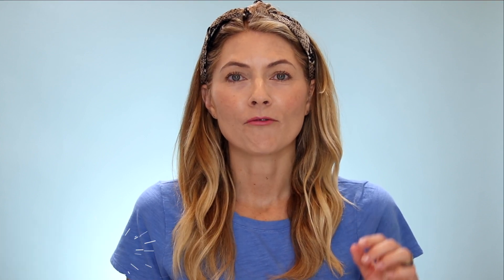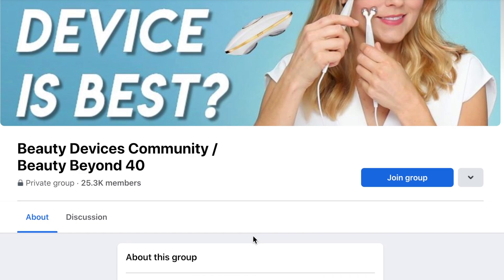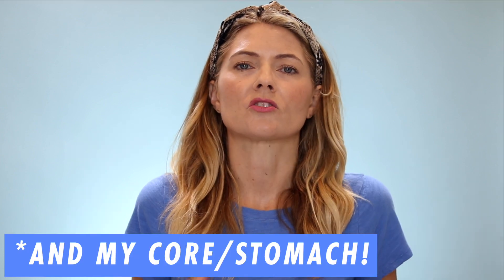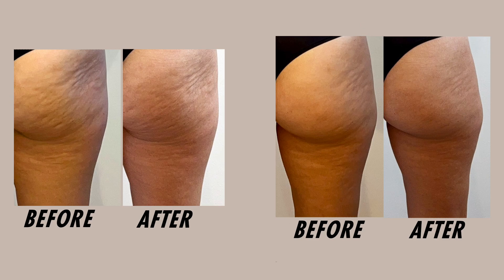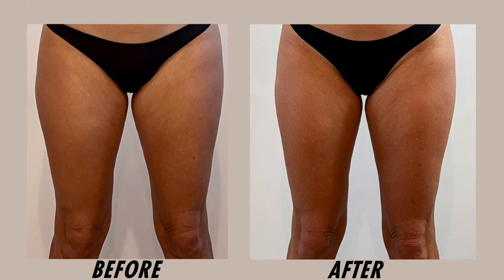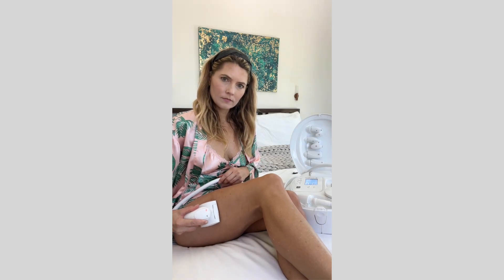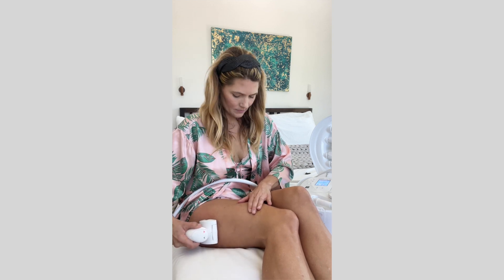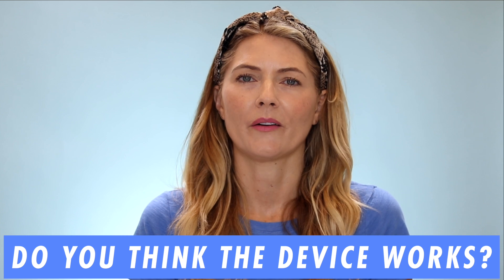The Wellbox Device: Does It Really Get Rid Of Cellulite? (30 Day Before And After Photos)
Today on Beauty Beyond 40, I'm showing you my 30 day body results from my Wellbox S Endermologie at-home device from Current Body!

My 18 minute routine:
1. Anti Cellulite Butt Routine: 6 minutes
2. Anti Cellulite Thighs Routine (Back of Thighs): 3 minutes
3. Back of Thighs Firming Routine: 3 minutes
4. Anti Saddlebags Routine: 4 minutes
5. Inner Thigh Firming Routine: 2 minutes

// CHAPTERS //
00:00 Introduction
00:45 About the Wellbox
03:20 Importance of Before and After Photos
03:45 My 30 Day Experience
06:45 Before and After Photos
07:51 Quick Device Demo
08:20 Skincare With the Device
08:37 Outro

* Wellbox S from Amazon

✔ SIGN UP for my website newsletters to find out when new videos go live and when devices have FLASH SALES!